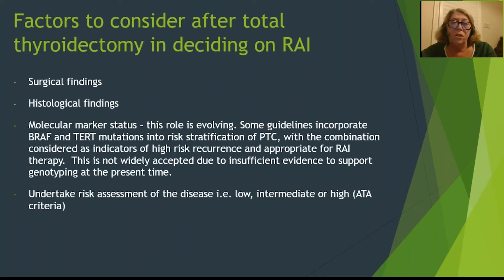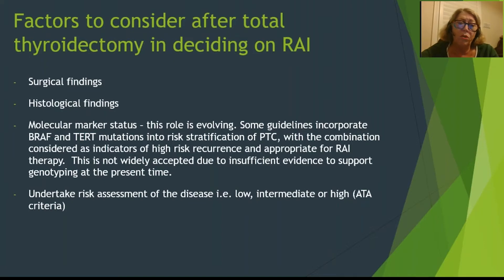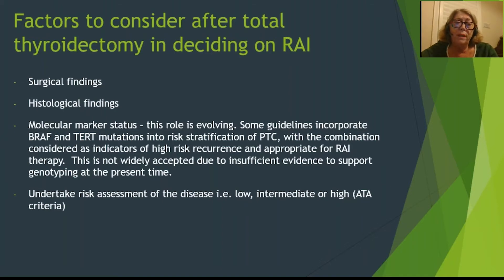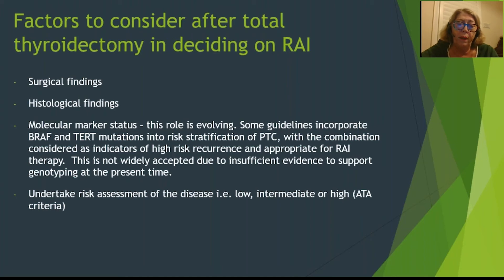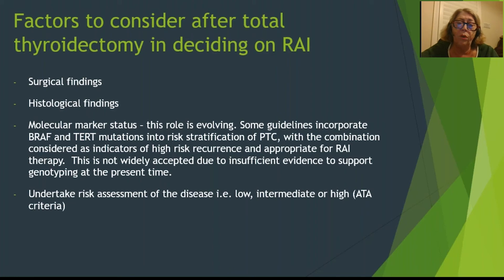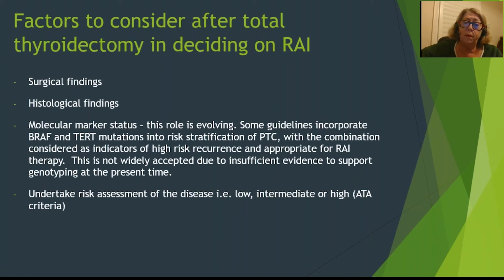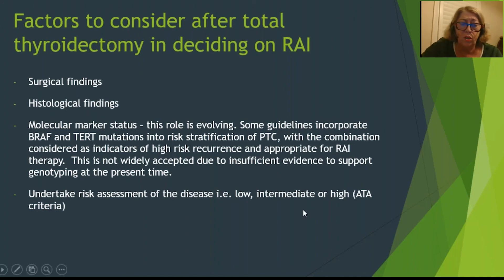Considerations for RAI After Thyroidectomy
Dr. Monica Rossleigh discusses factors she considers when determining whether to proceed with radioactive iodine treatment for patients after thyroidectomy.

Watch the full presentation here -